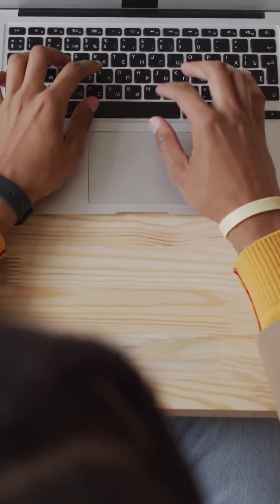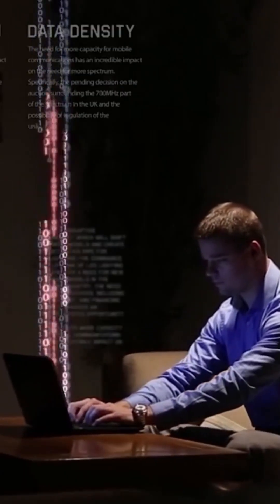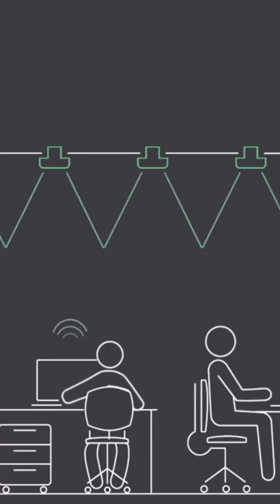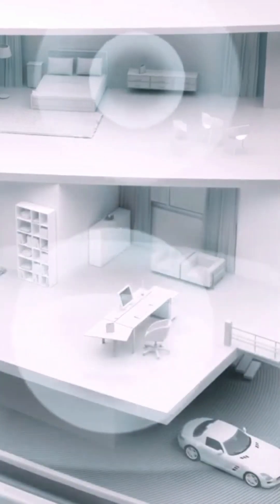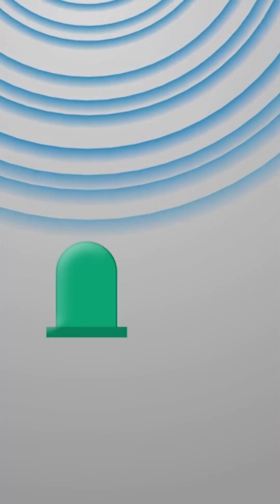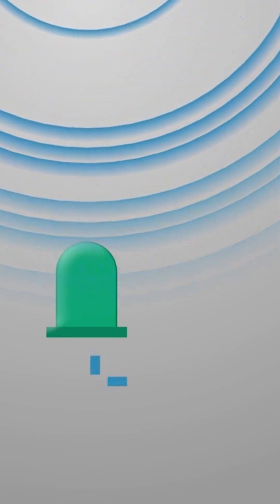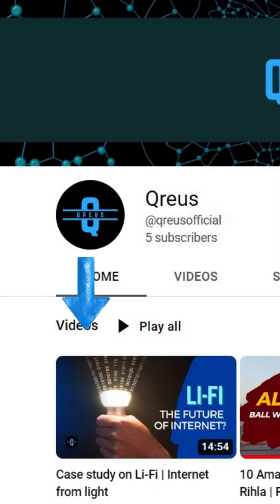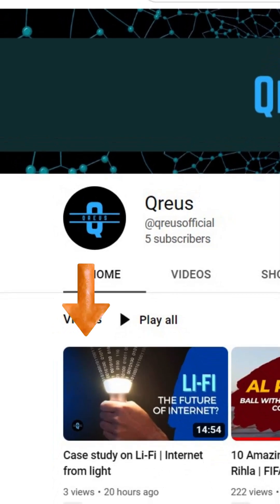Li-Fi | Internet from light